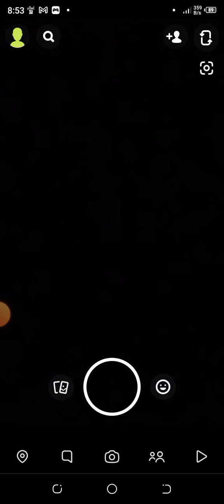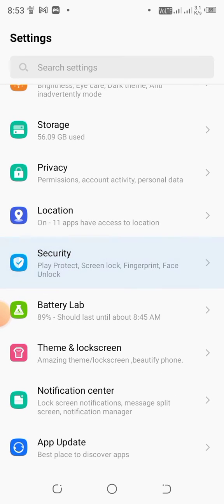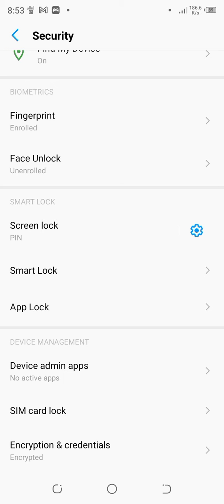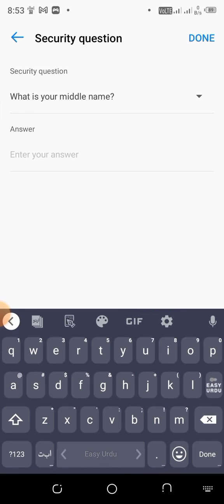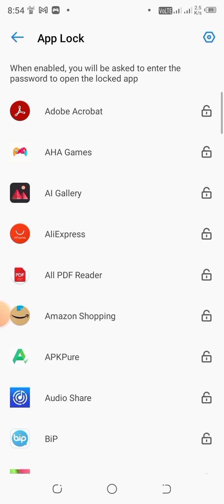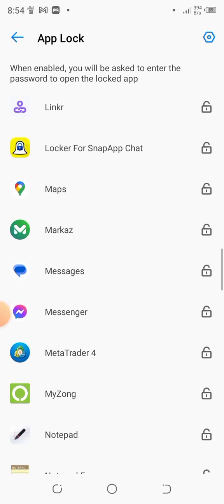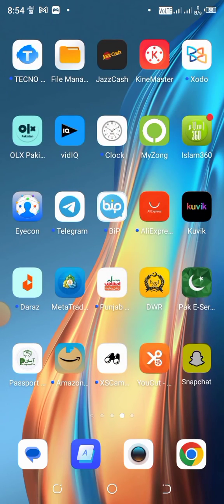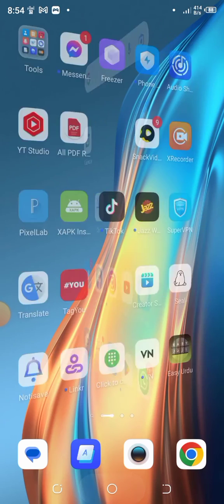How to lock snapchat App on android mobile 2023 /snapchat lock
how to lock snapchat
how to lock snapchat app on android
lock snapchat app android
snapchat app lock
snapchat app lock kaise lagaen
snapchat app mein lock kaise lagaen
Locking Snapchat on Android
How to lock Snapchat on Android
Lock Snapchat on Android with password
How to put a password on Snapchat on Android
How to lock Snapchat on Android with Face ID
How to lock Snapchat on Android with Google
Snapchat security features on Android
Snapchat privacy settings for Android 2022
Snapchat privacy settings for Android 2023
How to lock Snapchat on Android using Smart App Lock
How to lock Snapchat on Android using AppLock
How to lock Snapchat on Android using Norton App Lock
How to lock Snapchat on Android using McAfee App Lock
Snapchat parental controls on Android
How to lock Snapchat on Android using CM Security
How to lock Snapchat on Android using AVG AntiVirus
How to lock Snapchat on Android using Lookout Security
How to lock Snapchat on Android using Avast Mobile Security
How to lock Snapchat on Android using Kaspersky Internet Security
How to lock Snapchat on Android using Norton Mobile Security
Snapchat screen lock for Android
How to lock Snapchat on Android using Vaulty
How to lock Snapchat on Android using KeepSafe
How to lock Snapchat on Android using Photo Locker
How to lock Snapchat on Android using Calculator Vault
How to lock Snapchat on Android using Gallery Vault
How to lock Snapchat on Android using Folder Lock
How to lock Snapchat on Android using Perfect AppLock
How to lock Snapchat on Android using Hexlock
How to lock Snapchat on Android using App Protector
How to lock Snapchat on Android using Private Zone
How to lock Snapchat on Android using LOCX
How to lock Snapchat on Android using Privacy Knight
How to lock Snapchat on Android using Norton Privacy Manager
How to lock Snapchat on Android using Super AppLock
How to lock Snapchat on Android using Safe Gallery
How to lock Snapchat on Android using Secret Folder